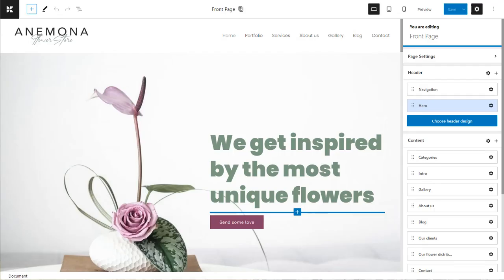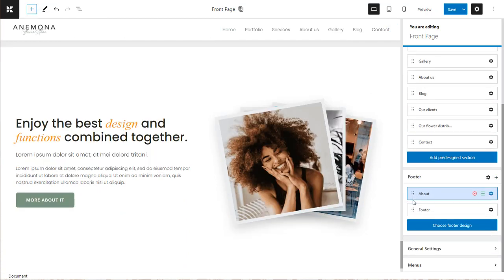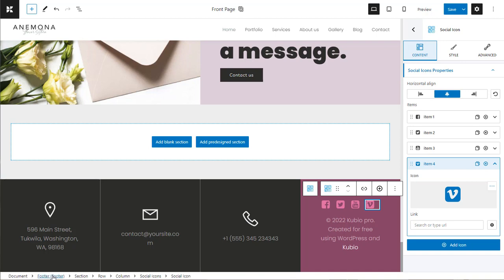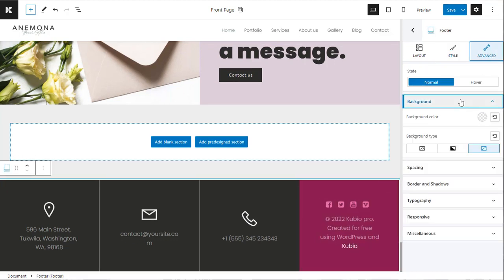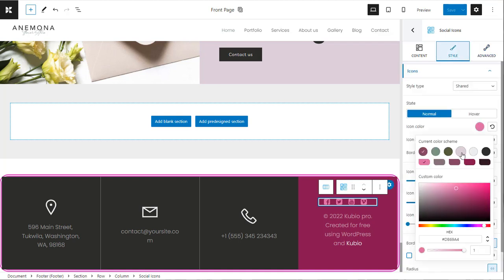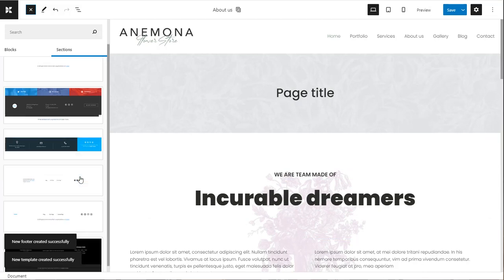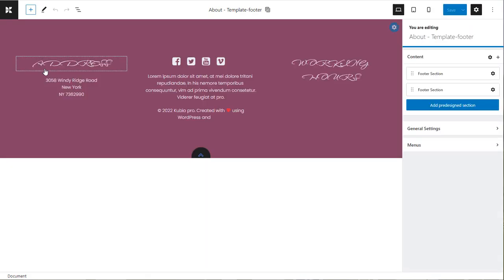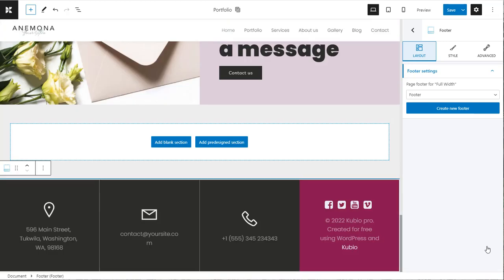How to create and customize footers in Kubio WordPress builder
Kubio is a block-based WordPress page builder that has full site editing features. This means you can create all the web page content you need in a single interface, from header to footer.
Footer customization in Kubio is intuitive. You have lots of freedom to get creative. Your vision. Built with Kubio.